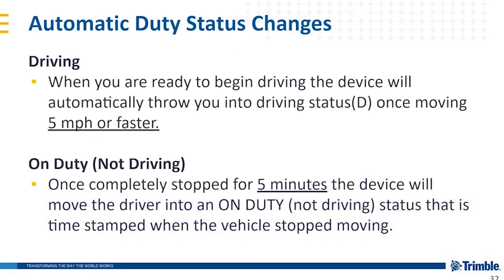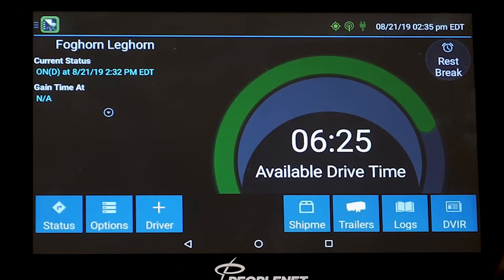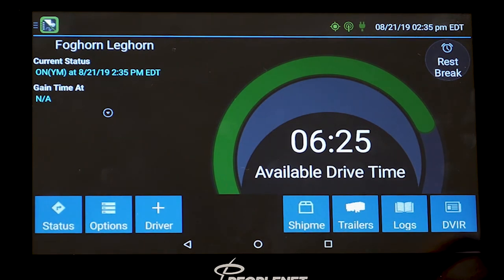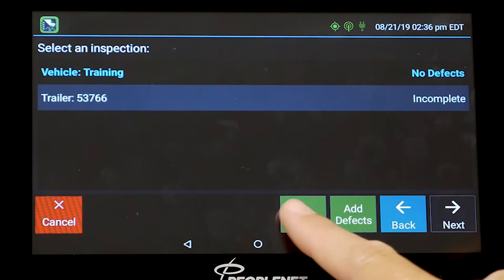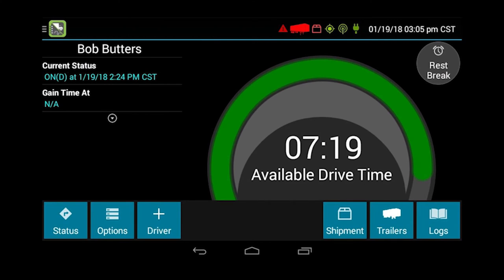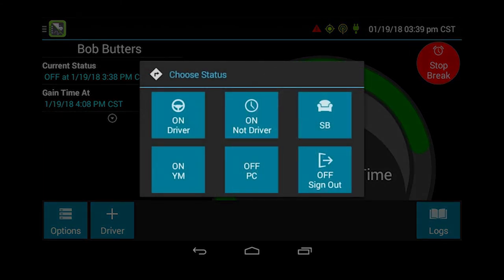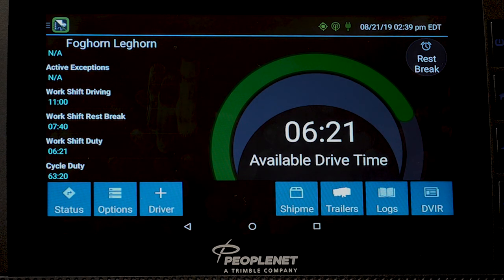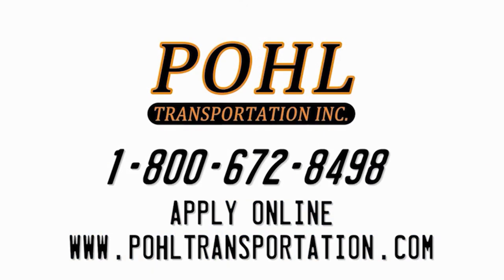ELD Device Driver Training Part 3: Rest Breaks and Exceptions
Part 3: Rest Breaks and Exceptions

Take a step by step tour through our new PeopleNet Connected Tablet ELD system with Safety Director Angie Deeter!